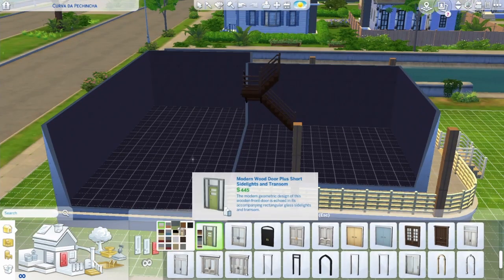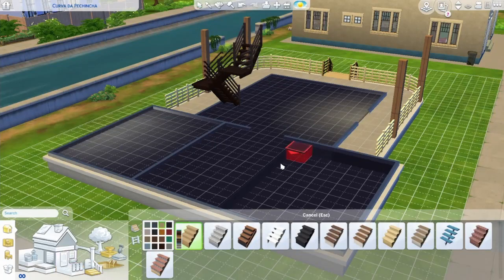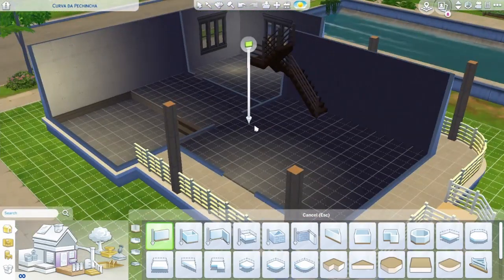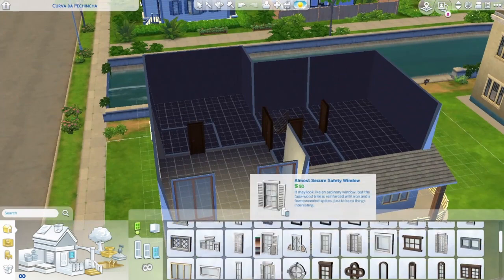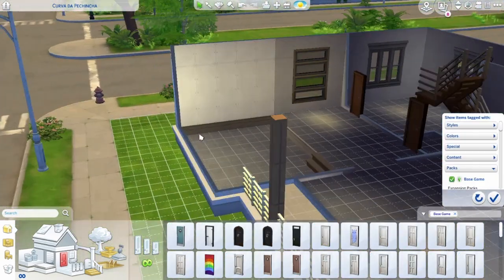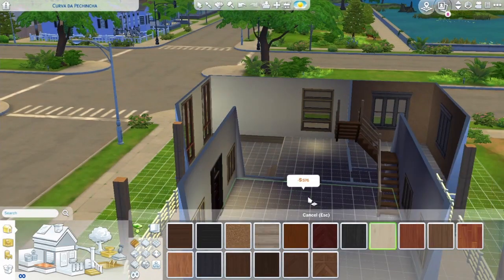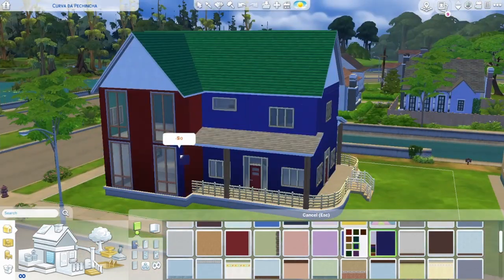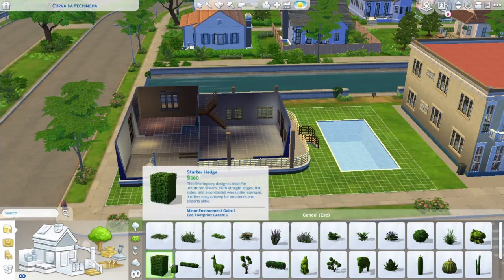Dream Home Decorator House | The Sims 4 Speed Build | No CC | The Simblings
Hi everyone! This week we bring you a speed build of a modern family home built using the new Dream Home Decorator Game pack. Hope you enjoy it!

Follow us on the Sims 4 Gallery!
Gallery ID: fhcoutinho